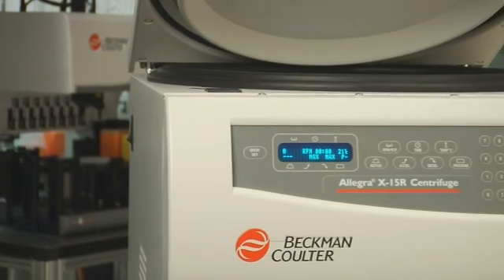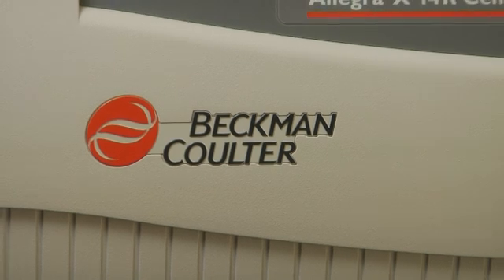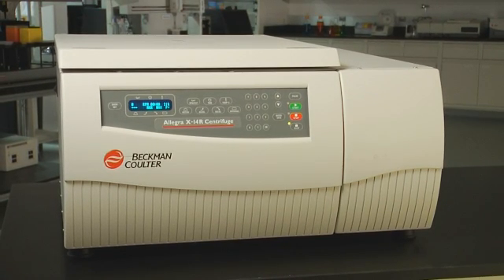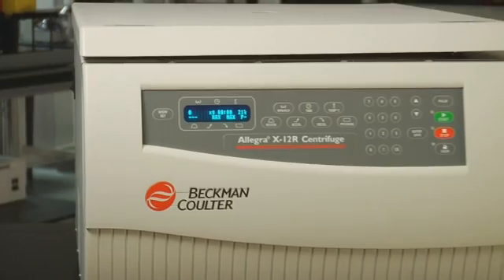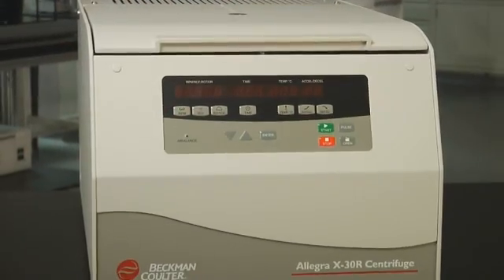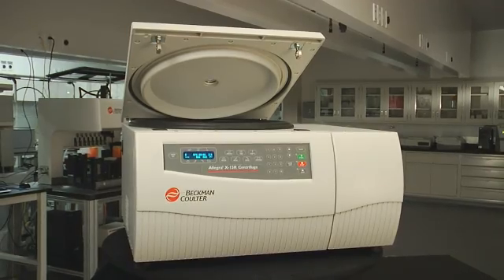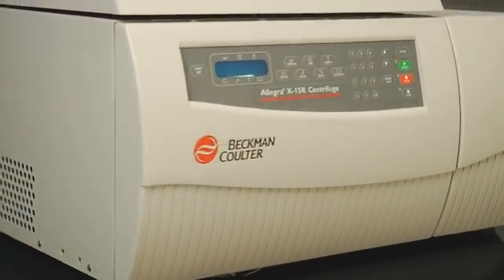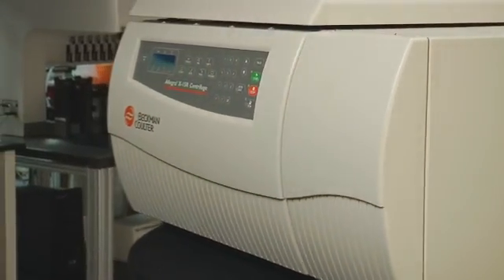Allegra Centrifuge Series Portfolio by Beckman Coulter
Beckman Coulter offers a strong centrifuge portfolio with our Allegra benchtop series of instruments.  Whatever your centrifuge needs, we have the equipment and application packages to meet... even exceed your expectations. Our general purpose centrifuge portfolio covers the full range of capacities and speeds.